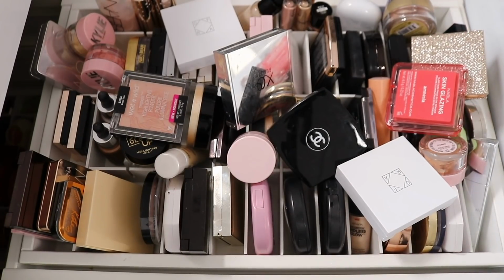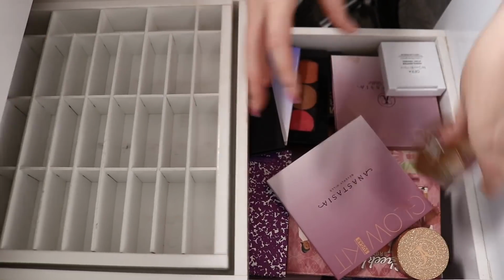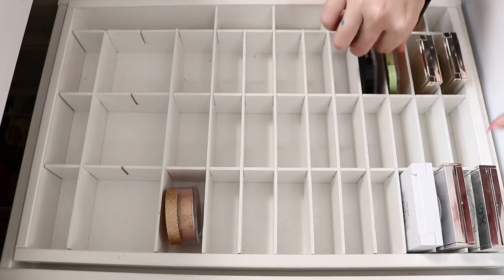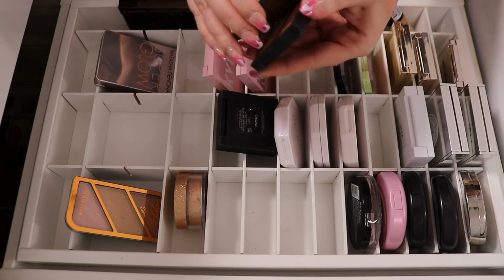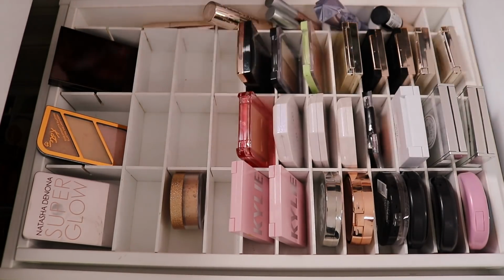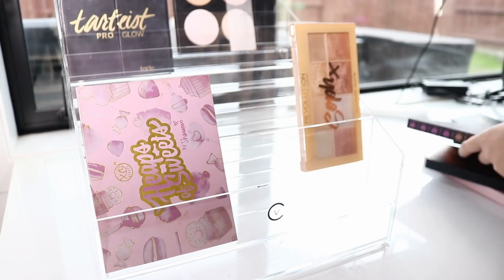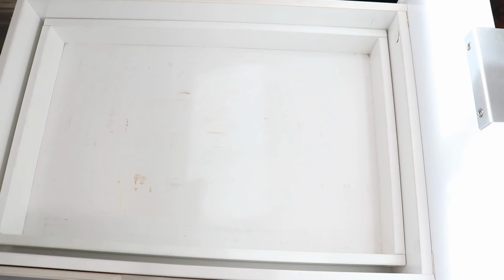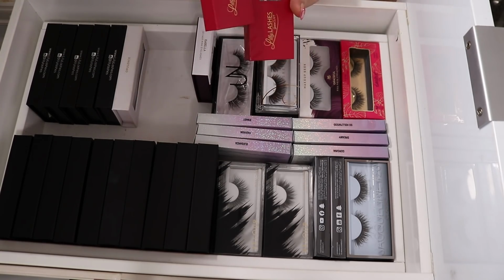my favorite things! 💕 HUGE DECLUTTER & ORGANISING - face palettes, highlighters & false lashes!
ahhh i had so much fun filming this declutter! today we go through some of my FAV items which are lashes, face palettes and highlight powders! i was pretty stoked with the cut down... what is your all time favorite lash brand and highlight powder? xoxo

👉 STORAGE LINKS
Amazon Dividers

Shannon Harris
Palmerston North
NEW ZEALAND

💜 Online Shopping! 💜

MY BRAND!

MAKEUP & BEAUTY!